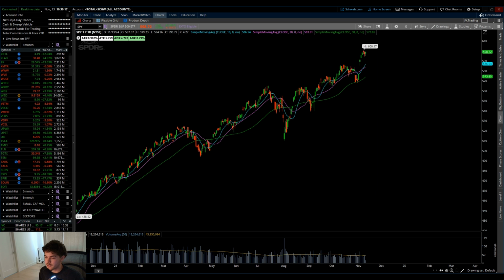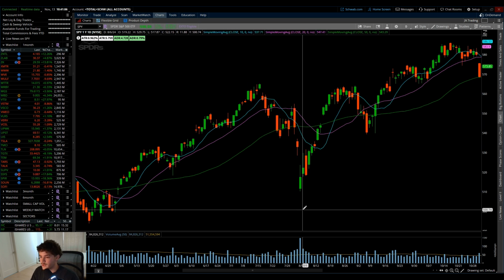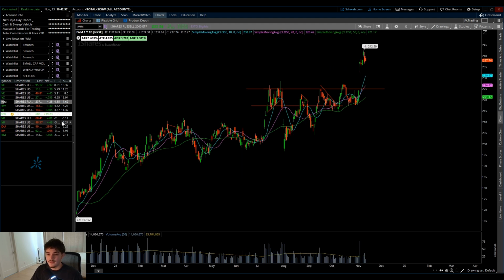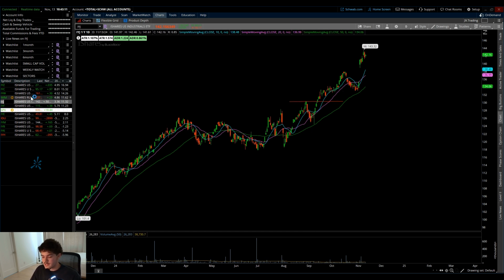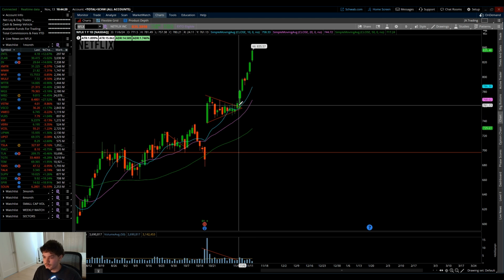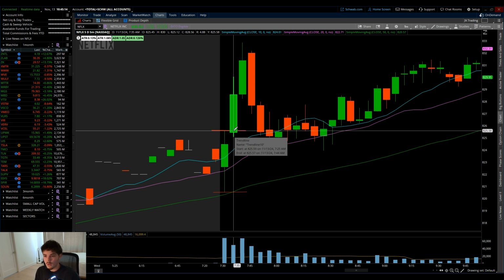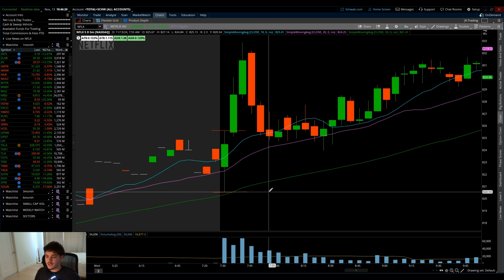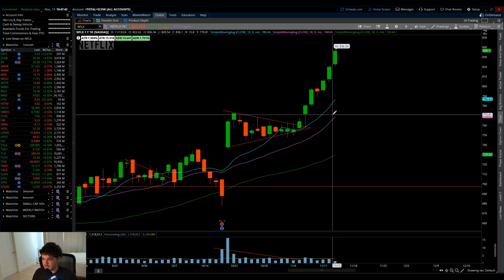HOW TO SWING TRADE BREAKOUTS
GET MY FREE 6-STEP BLUEPRINT

INSTAGRAM In this video I show you guys the strategy that I use to Swing Trade Breakouts! Hope you enjoy, and lmk if you guys wanna see more of this content!